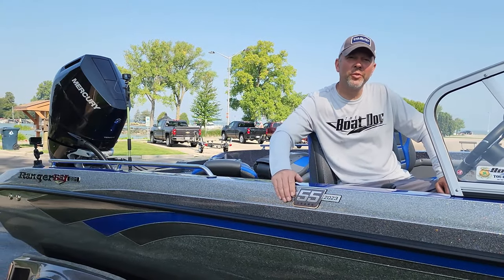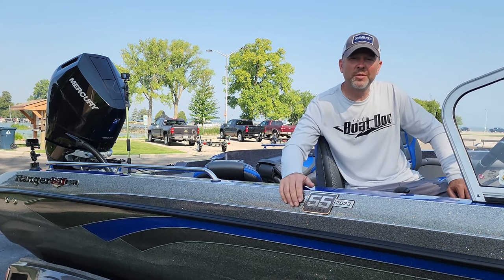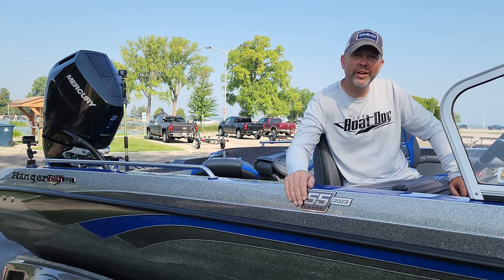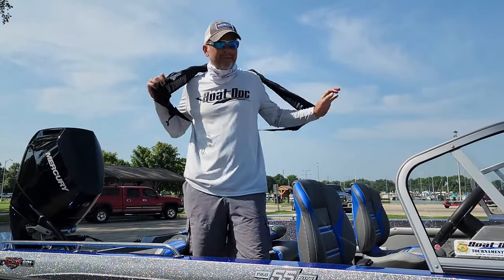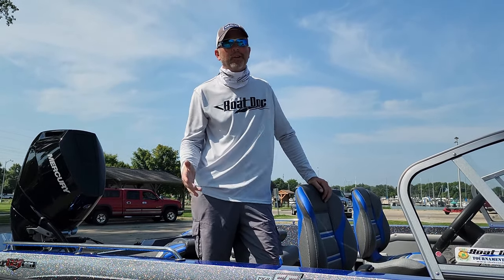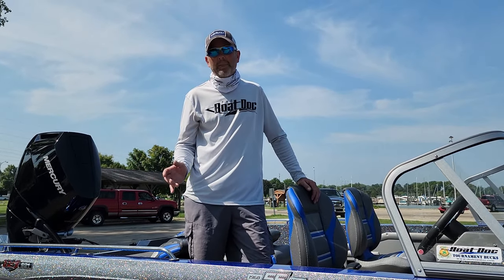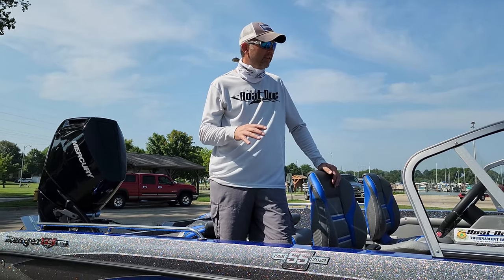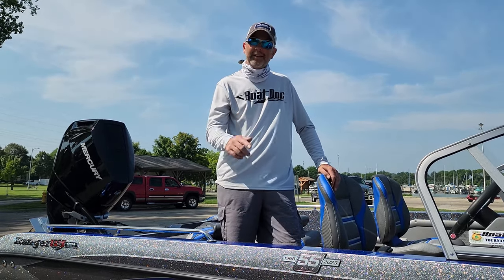TEST RUN: 2023 Ranger 621FS Cup w/ Mercury 350hp V10 Verado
Mark Northup, Sales Manager
The Boat Doc
920-269-BOAT
To see our current inventory of NEW Ranger, Triton, and other preowned boats please visit our
Located in Lomira, WI, The Boat Doc  has been helping anglers throughout the midwest since 2007. We are proudly one of the last dealerships in the country solely dedicated to selling and servicing high performance walleye, bass, and multi species fishing boats! 100% of our time is spent focused on our customers fishing experience.  We're fishermen too, so we truly understand and appreciate how precious our customers time on the water is. Thank you!